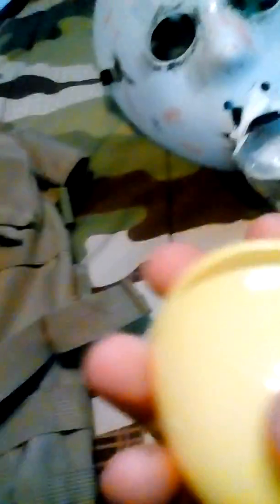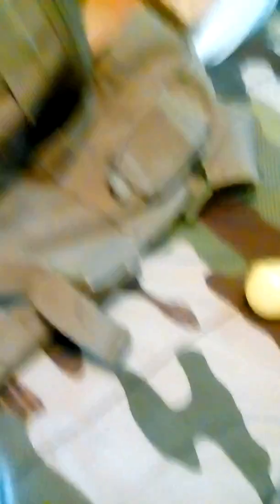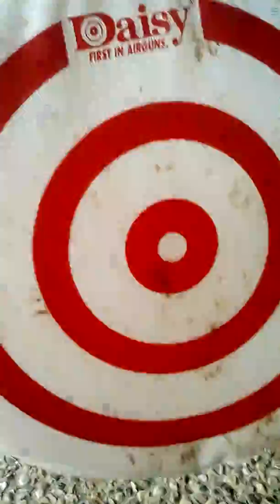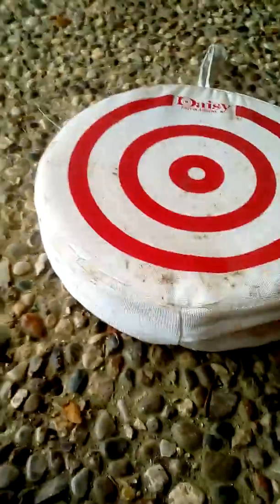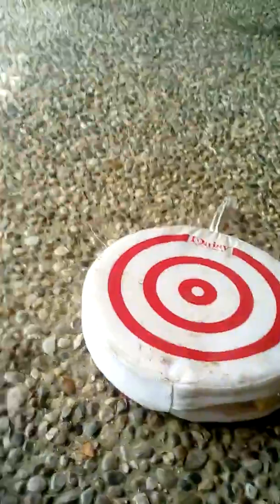April 16, 2017